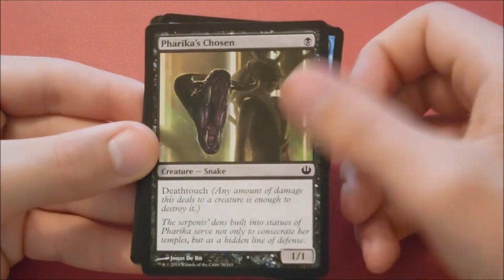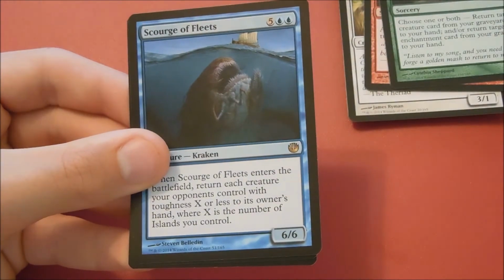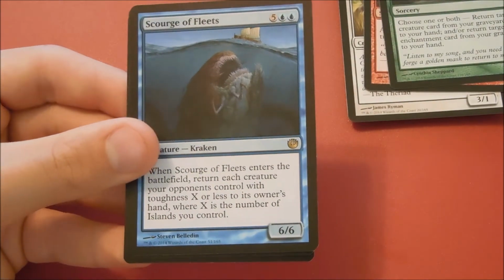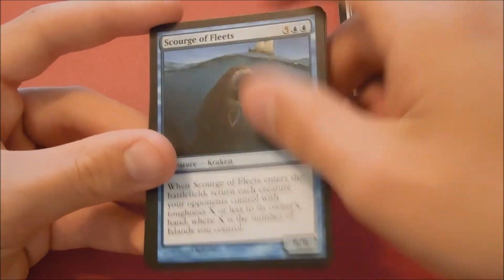Daily Pack Opening #3